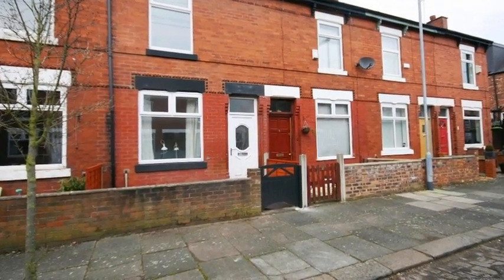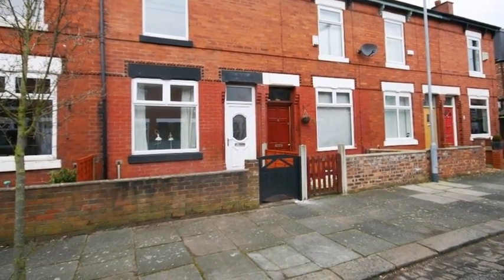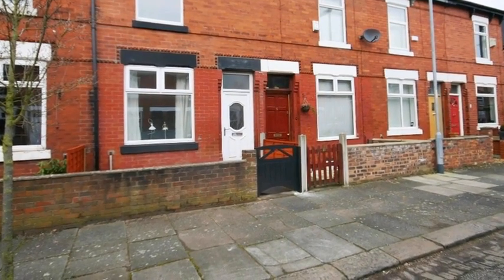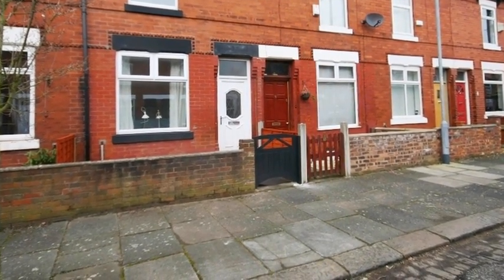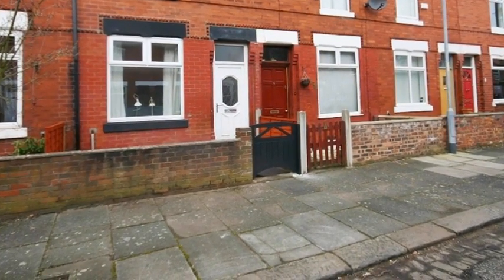Abode Properties = Property FOR SALE Halstead Ave Chorlton Manchester M21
Halstead Avenue - £240,000

***WOW WOW WOW*** This fantastic two bedroom terraced house is situated in the ever popular area of Chorlton Green! Close to fantastic schools and plenty of places to enjoy family days out ! We would highly recommend a viewing to appreciate the size and attributes this property has to offer!. The spacious accommodation comprises lounge, kitchen diner, family bathroom, boiler room, two generous double bedrooms and courtyard year garden!